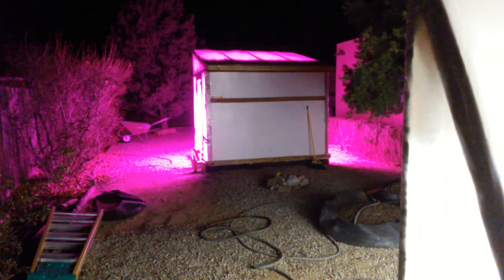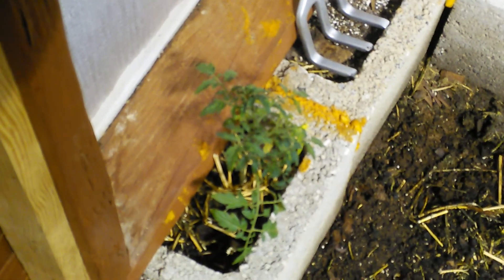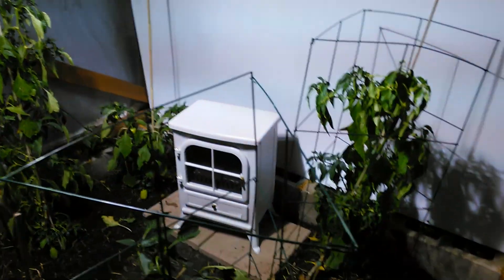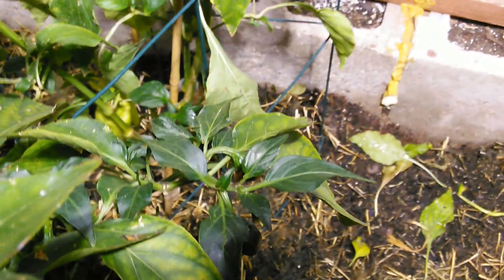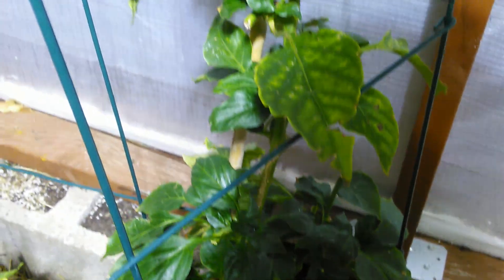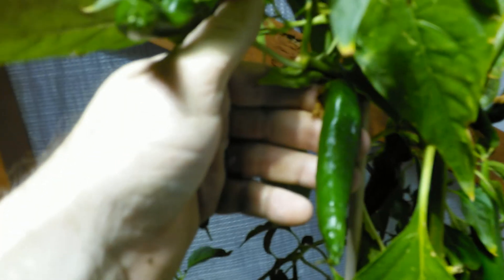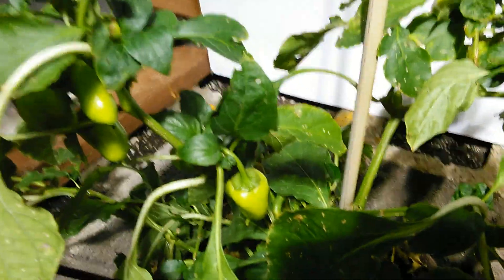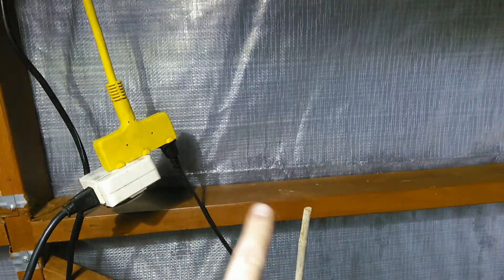January 5th first greenhouse update with peppers still going.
Peppers planted in April 2017 still producing